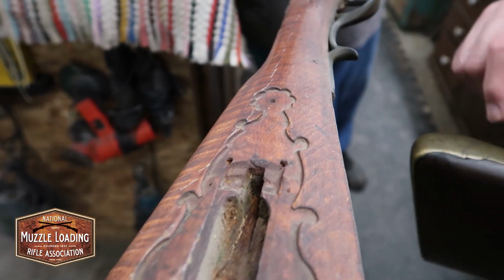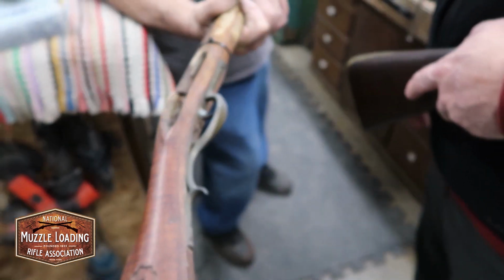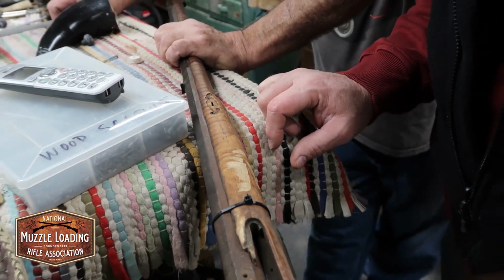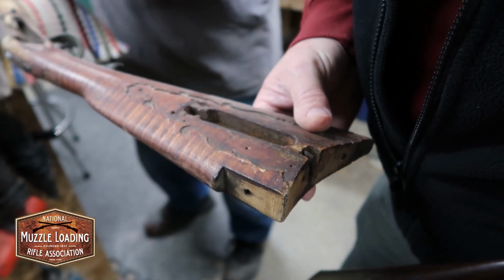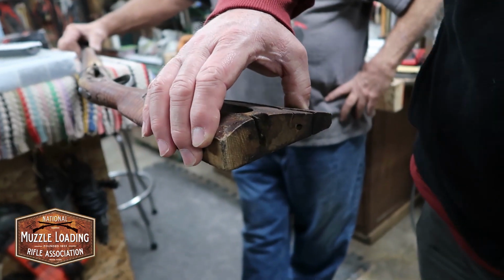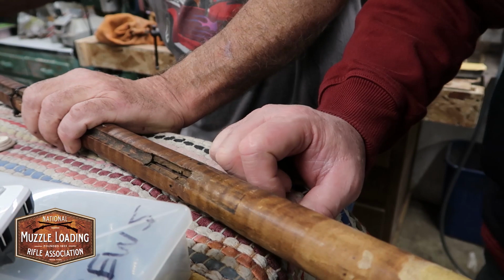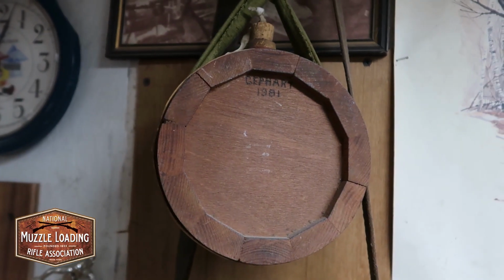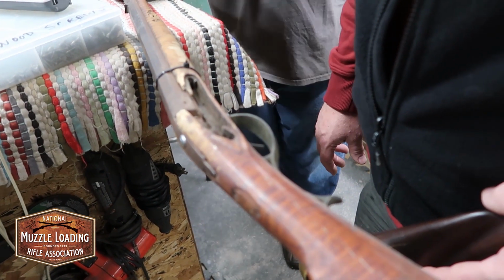The mystery of a naked flintlock from 1815 | Visiting shops of muzzle loader builders in the USA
While on the road, we stop in to a muzzleloading gunsmith Allen Hunter’s shop to see what he’s been building, little did we know he had his hands on a mysterious hardware-less flintlock. Tune in as we discuss different signs of what may have happened over 200 years ago.

Thank you Allen for letting us film and photograph your work and collection.
Allen is a retired tool and dye manufacturer and now spends his days building muzzleloaders and spending time with his wife and grandkids. Allen built a record 8 muzzleloaders last year, the most he’s ever made. While we were filming, he was working on 8 St. Louis Style powder horns made from buffalo horn.

The NMLRA exists to promote, support, nurture, and preserve our nation’s rich historical heritage in the sport of muzzleloading through recreational, educational, and historical venues.

Since 1933, we have led the effort to preserve the history of the United States through muzzleloading shooting sports & living history events.